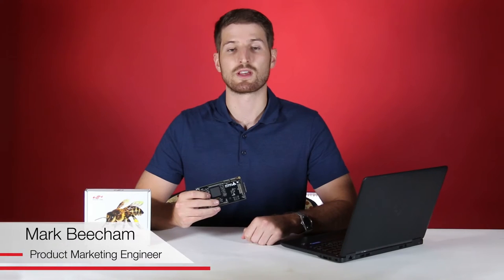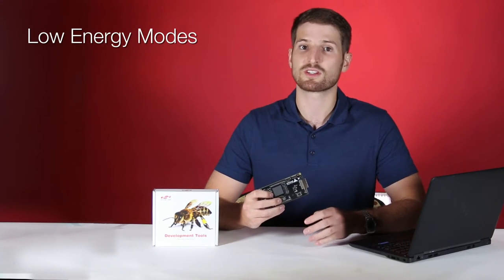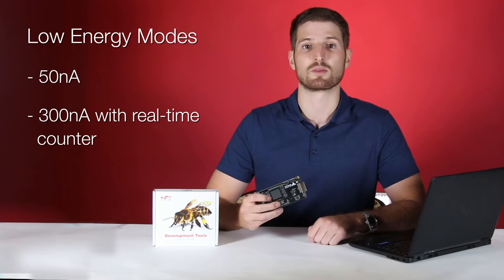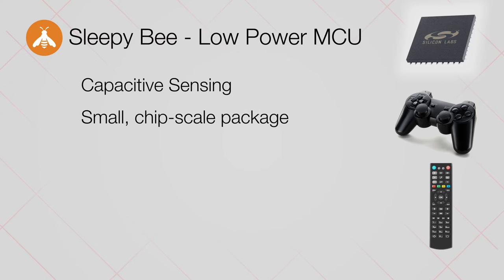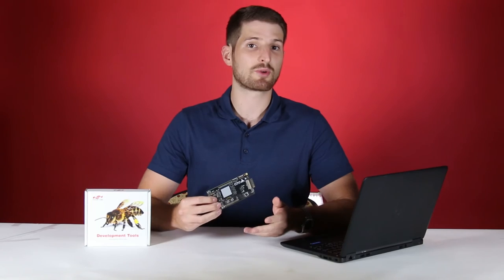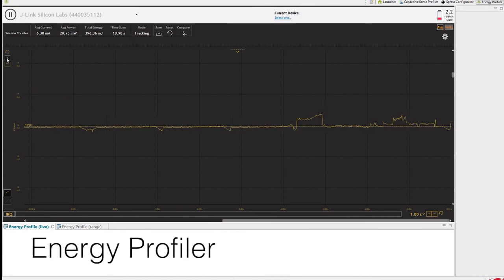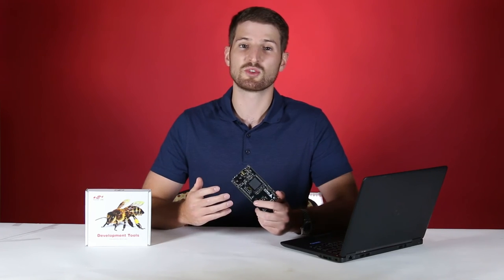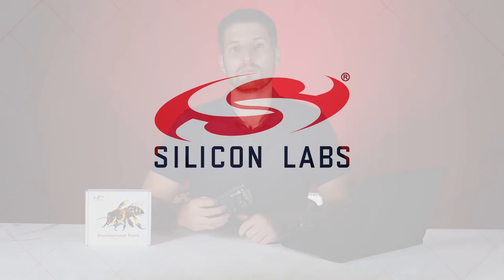EFM8 Sleepy Bee - from Silicon Labs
EFM8 Sleepy Bee MCUs offer ultra-low power consumption by combining innovative low energy techniques and short wake up times.  With a rich analog and digital peripheral set including capacitive sensing module, these devices can perform many roles in a system, while consuming as little power as possible.

To learn more about the Sleepy Bee family, or other 8-bit MCU families,